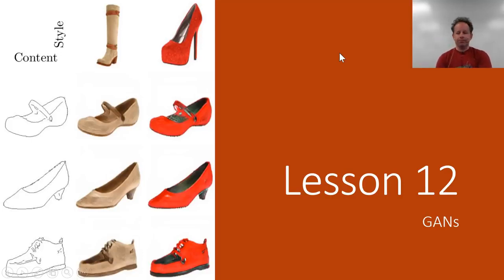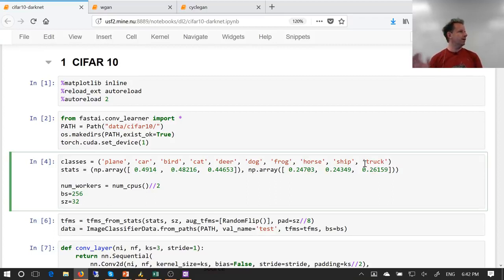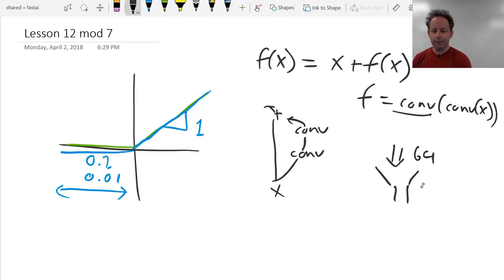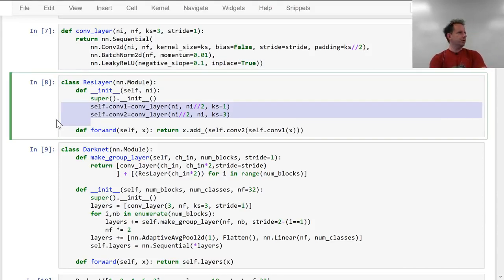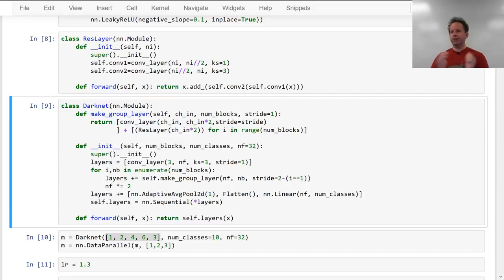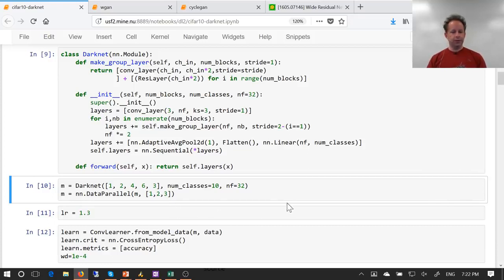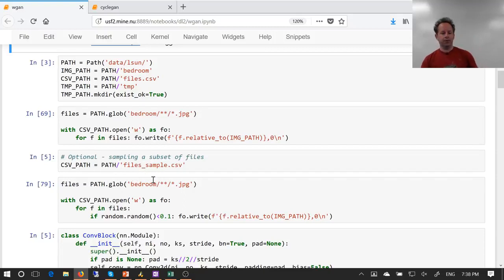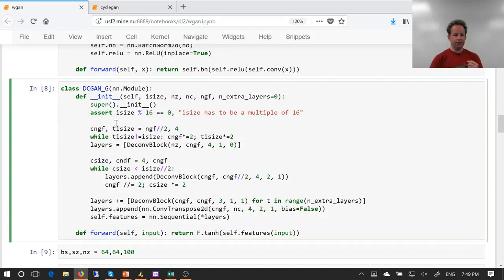Deep Dive into Deep Learning 2018 - Generative Adversarial Networks GANs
Welcome to Cutting Edge Deep Learning for Coders, A Deep Dive into Deep Learning of fast.ai’s deep learning course. This part covers lessons 8 to 14, and assumes you have already completed lessons 1 to 7 from part 1. If you’re already a deep learning practitioner, feel free to try starting with this part—if you find that you’re not familiar with the topics discussed, you can always return to part 1. In particular, we assume that you’re familiar with:

1. The Pytorch and fastai libraries
2. CNNs and RNNs
3. Modern techniques for training and regularizing neural networks.

TODAYS LESSON:

We start today with a deep dive into the DarkNet architecture used in YOLOv3, and use it to better understand all the details and choices that you can make when implementing a resnet-ish architecture. The basic approach discussed here is what we used to win the DAWNBench competition!

Then we’ll learn about Generative Adversarial Networks (GANs). This is, at its heart, a different kind of loss function. GANs have a generator and a discriminator that battle it out, and in the process combine to create a generative model that can create highly realistic outputs. We’ll be looking at the Wasserstein GAN variant since it’s easier to train and more resilient to a range of hyperparameters.